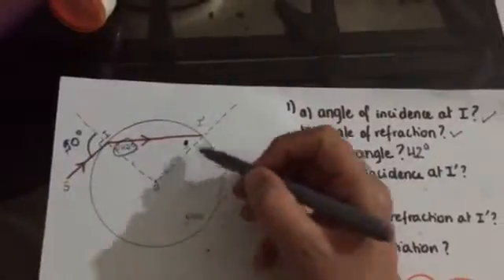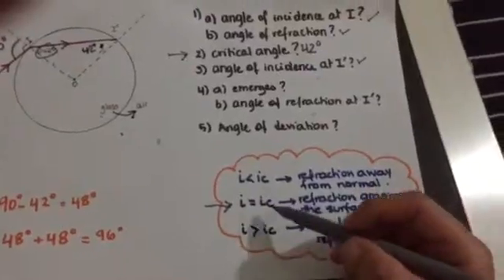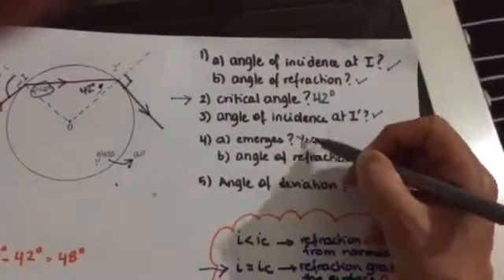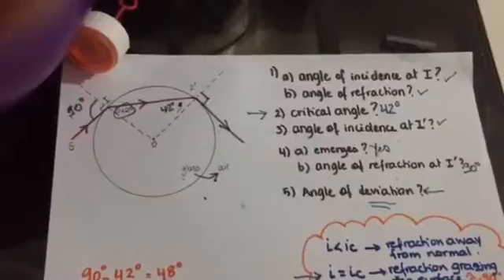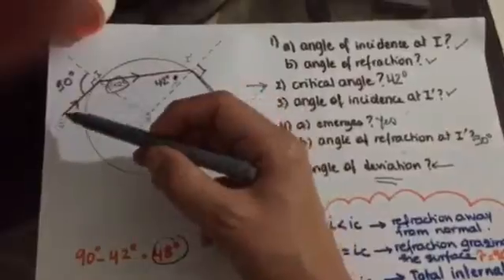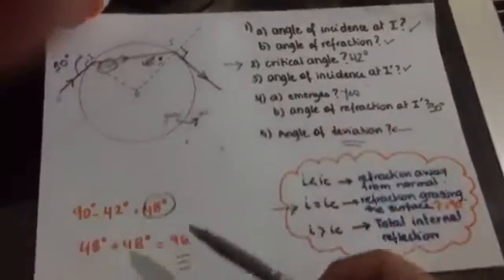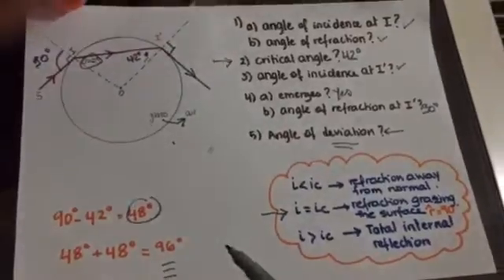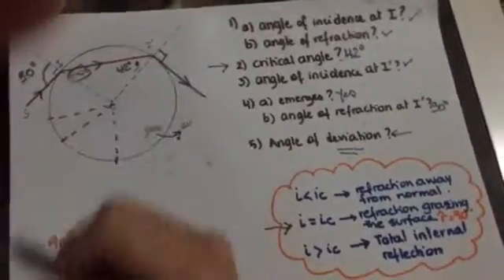Refraction on a sphere 2/2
Refraction on a sphere